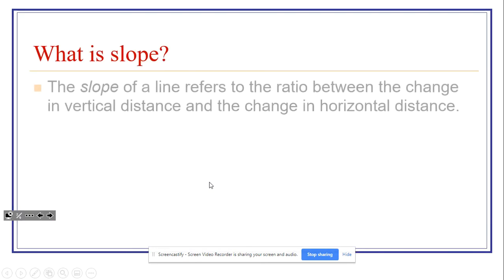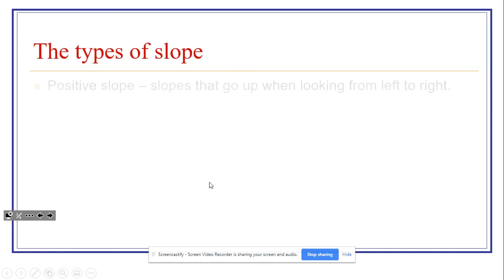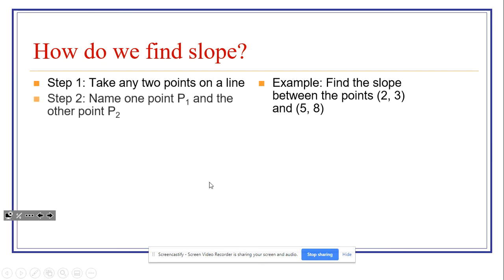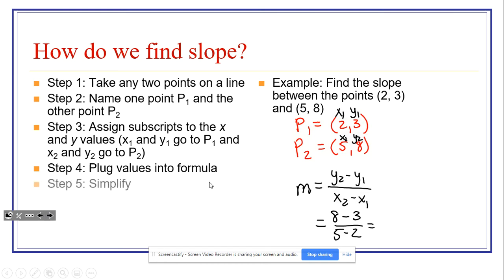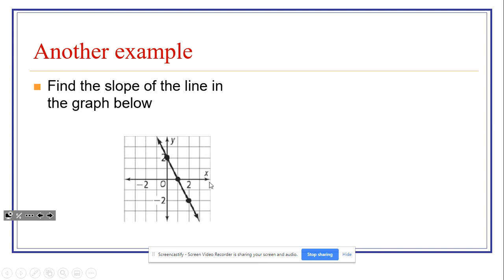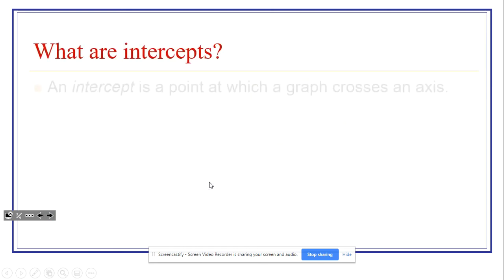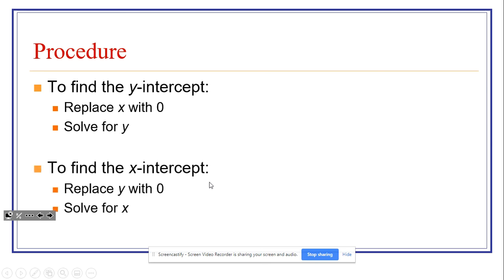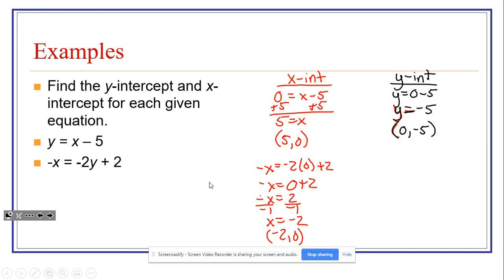Lesson 5-2 - Slope & Intercepts